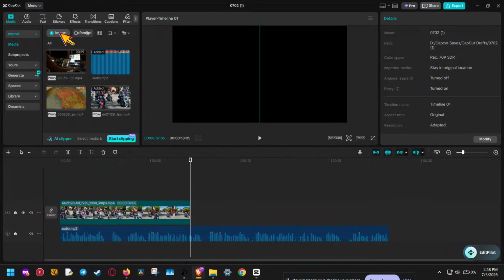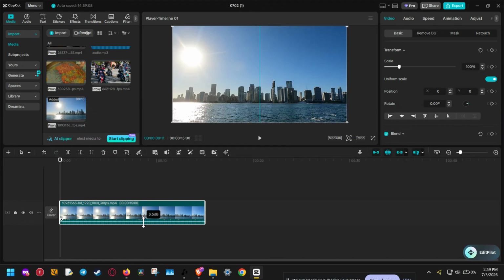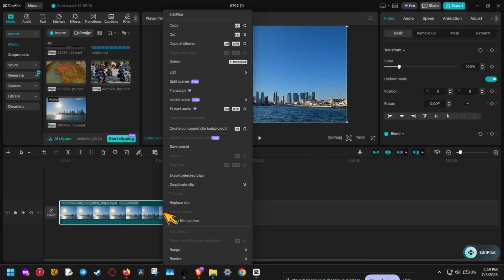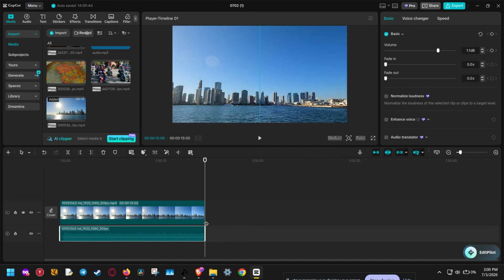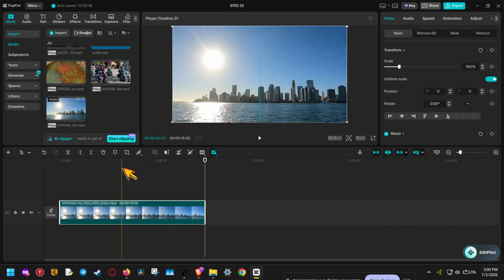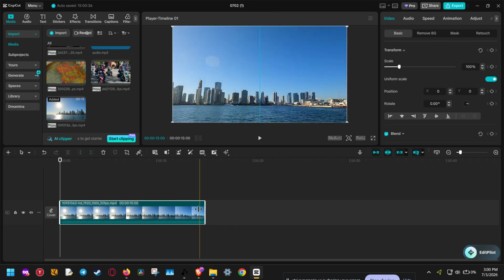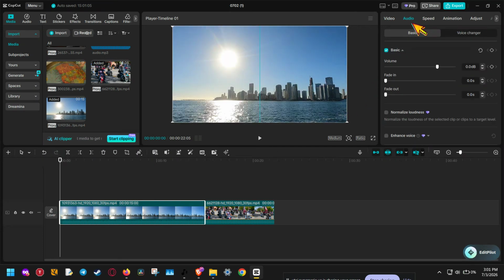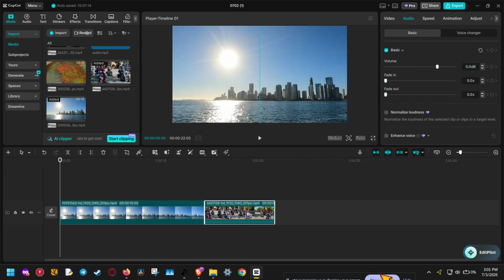How To Remove Original Sound From A CapCut Video (Easy Guide)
Learn how to remove original sound from a CapCut video using both the clean delete method and the free mute method. This quick tutorial shows you how to separate audio, mute a track, and silence a single clip in CapCut.

🕚Timestamps:
0:00 Intro
0:14 Method 1: Separate And Delete Original Audio
1:08 Method 2: Mute The Entire Track
1:27 Method 2: Mute A Single Clip
1:48 Final Recap

✍️What You'll Learn In This Video:
• How To Remove Original Sound From A CapCut Video
• How To Separate Audio And Delete It In CapCut
• How To Mute An Entire CapCut Track
• How To Lower Volume To Silence A Single Clip
• How To Choose The Best Method For Clean Editing

💡Pro Tips:
• Use Separate Audio when you want a cleaner timeline for advanced edits.
• Mute the whole track if multiple clips share the same unwanted sound.
• Lower the volume to zero for quick edits without splitting audio.
• Check whether Separate Audio is marked as Pro in your version of CapCut.
• Replace removed audio with music or voiceover for a more polished result.